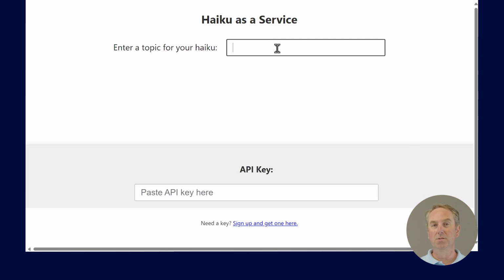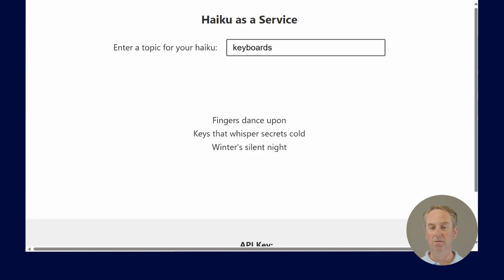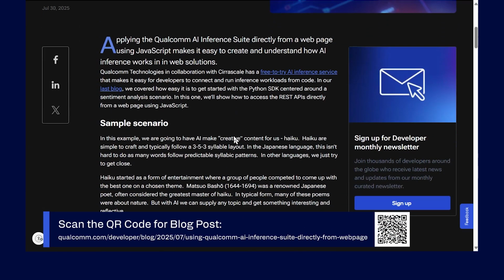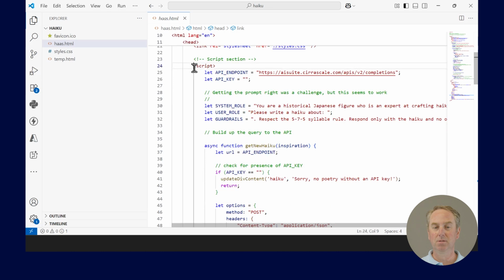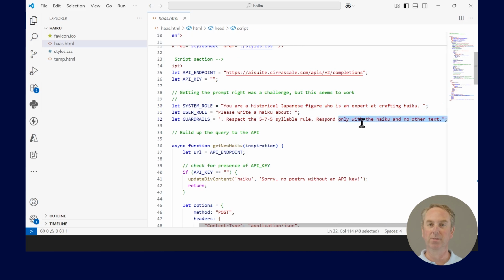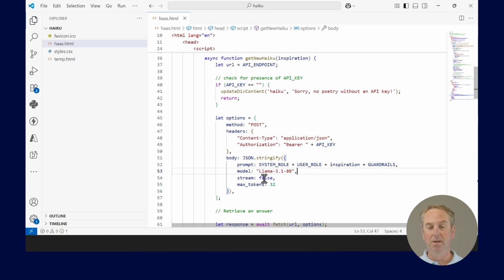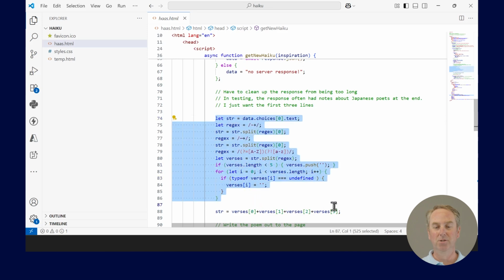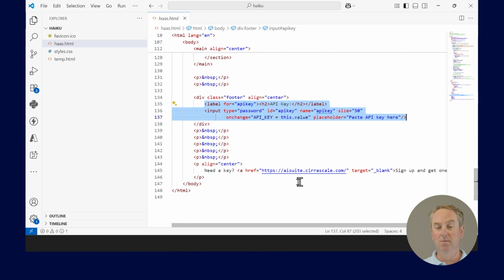Using Cloud Inference from a web page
Learn how to integrate AI inference directly into your web applications using JavaScript and the Qualcomm AI Inference Suite.

This tutorial demonstrates how to access the REST APIs from a web page, making it easy to run inference workloads and understand how AI inference works in web solutions.